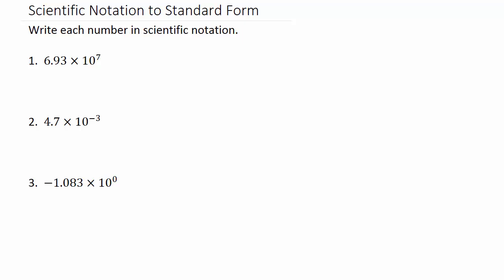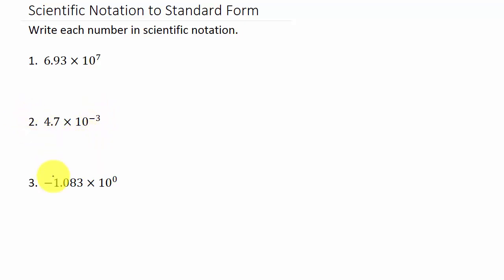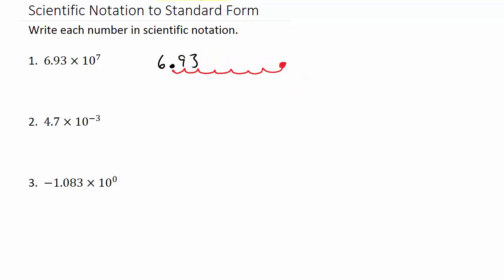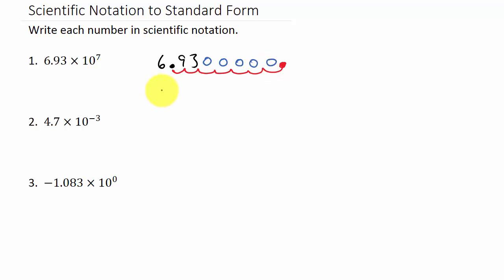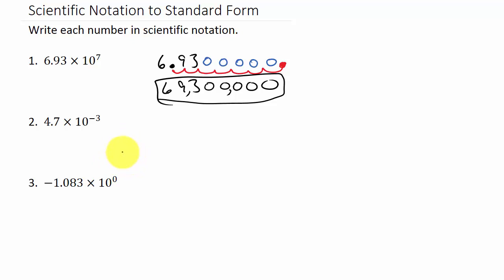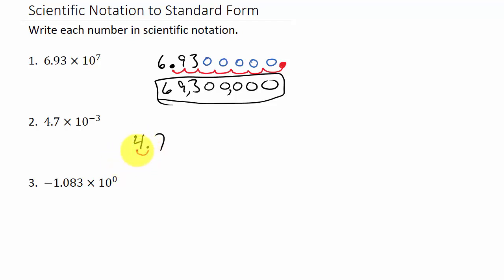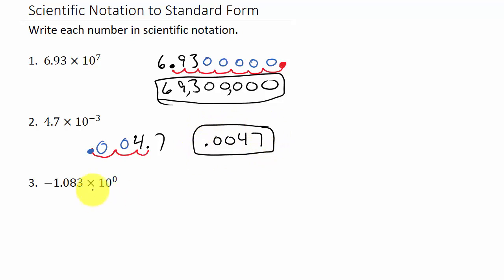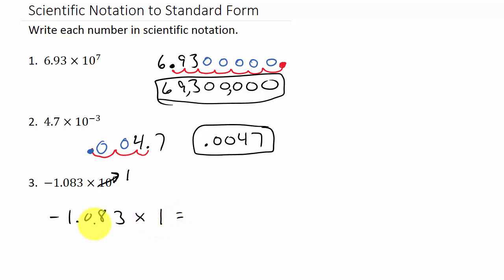How to Convert Scientific Notation to Standard Form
This video shows how to convert a number from scientific notation to standard form.